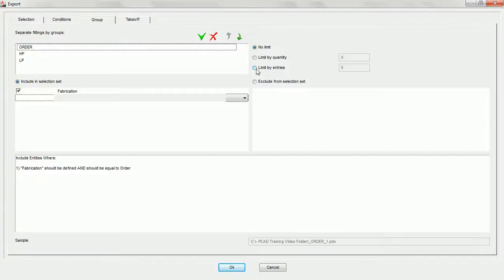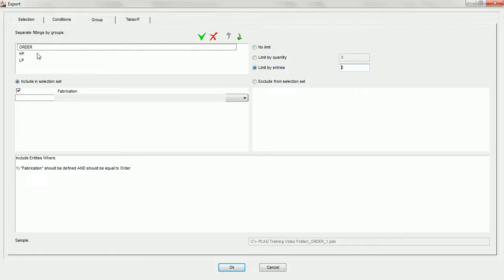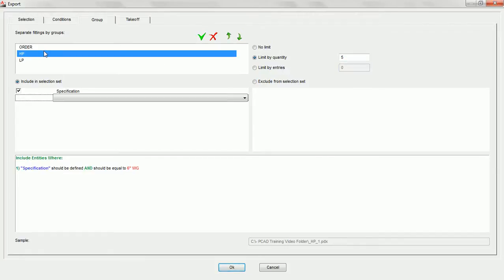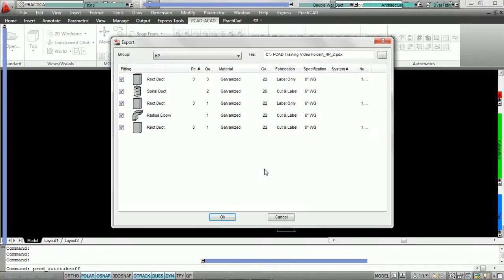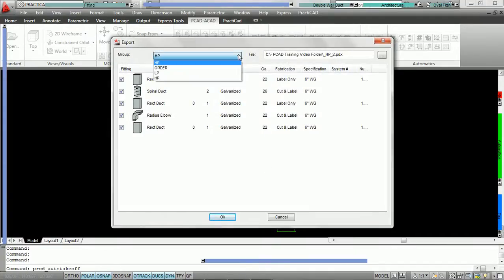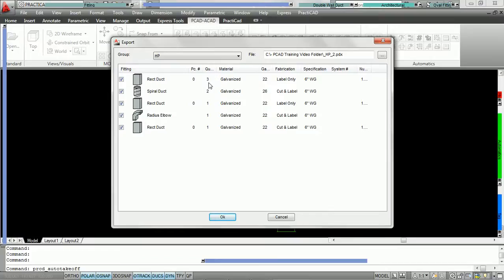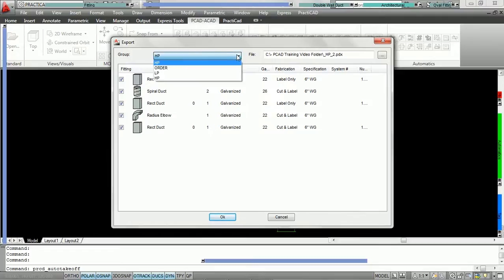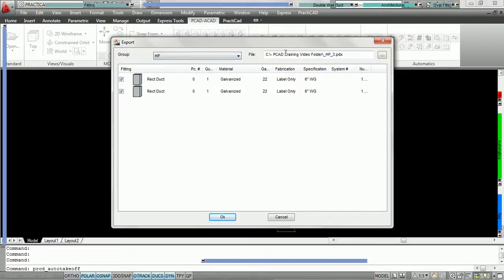08 076 Limit by Entries Part 4